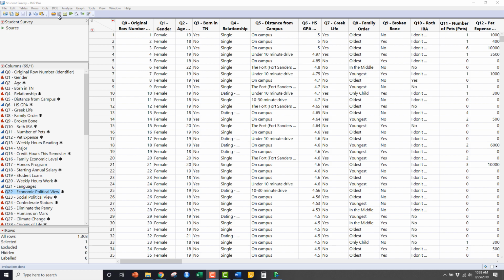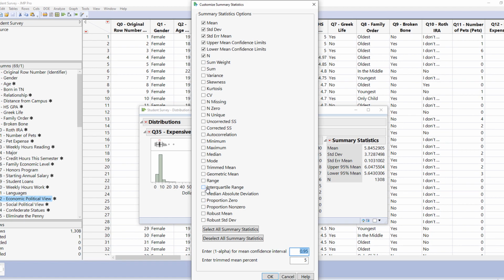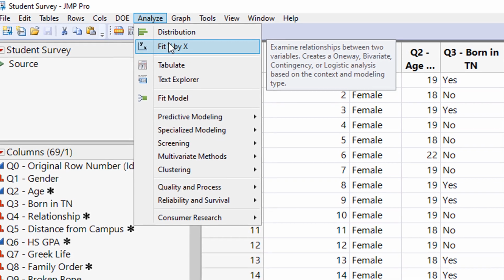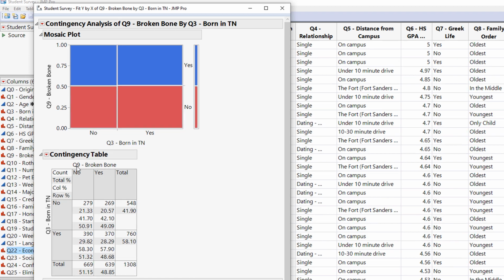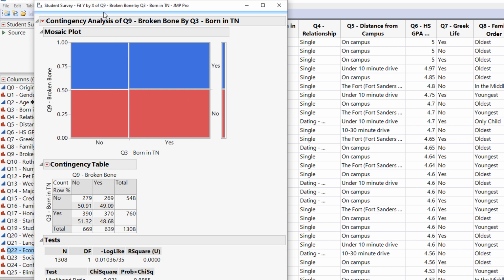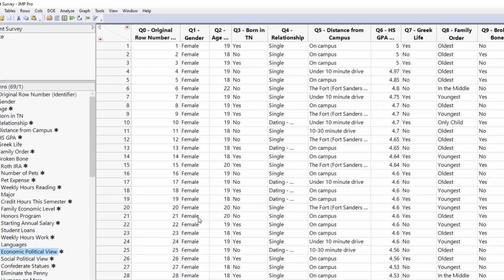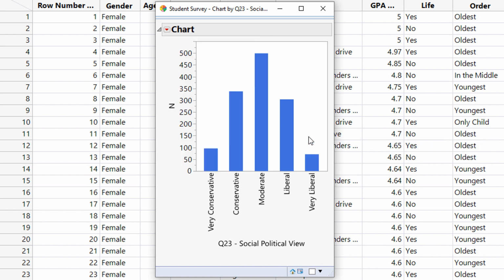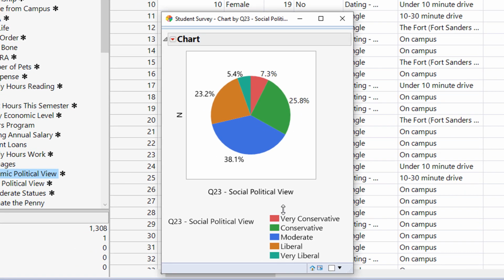Project Help - Making Great Graphics Advice